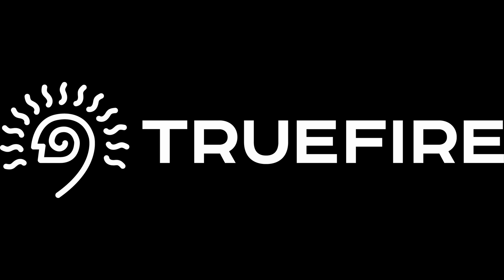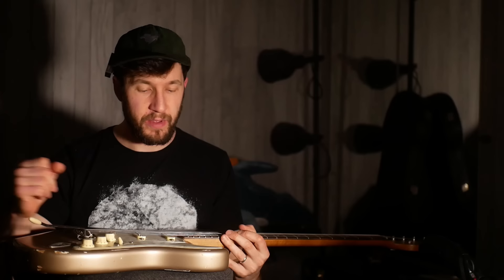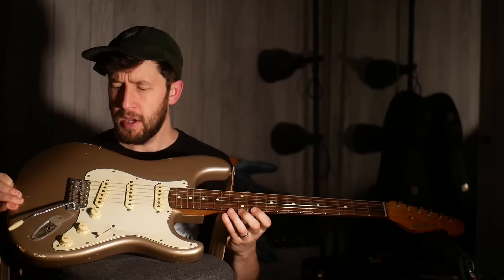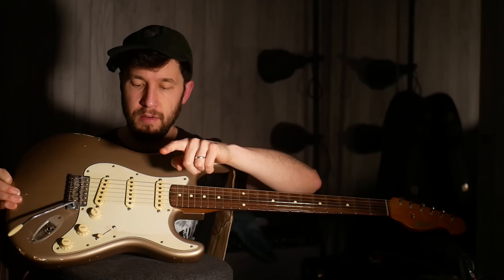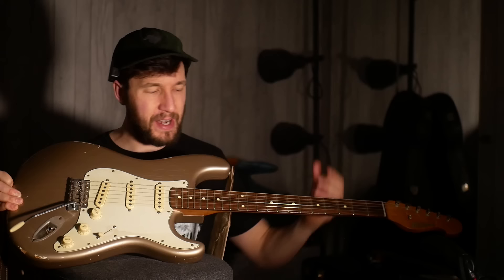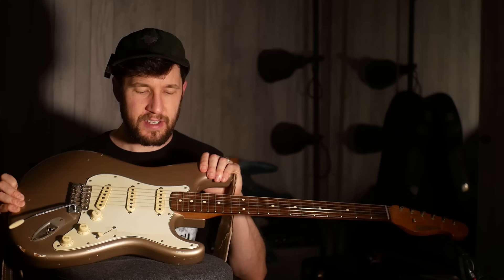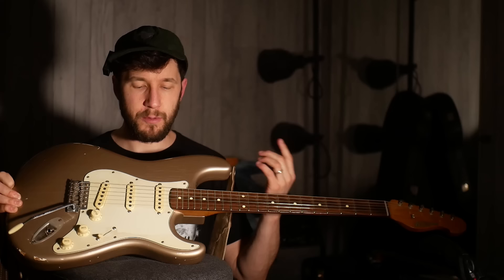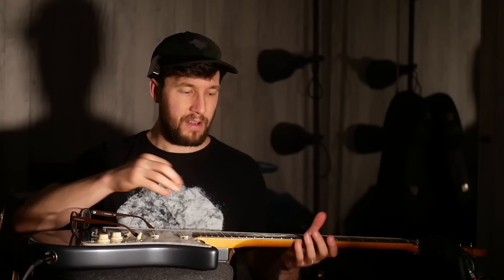Why I Prefer 'Heavier' Strings 10s vs 9s - It's Not About Tone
Do you use heavier or lighter strings? Obviously it's totally personal thing, for me I have settled on 10s for now for stability and intonation reasons...But I could see moving to 9s as I get older?1

get my lesson tabs and backing tracks here